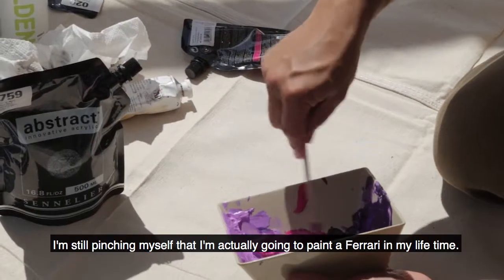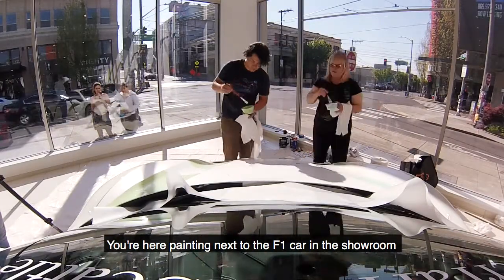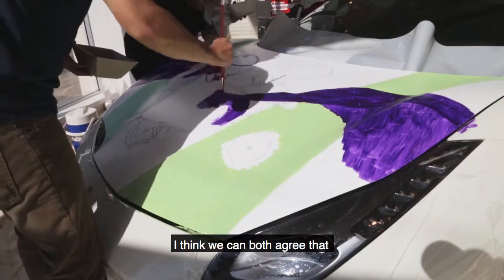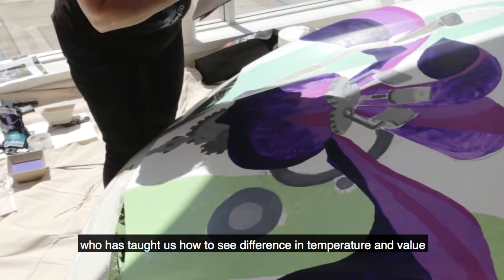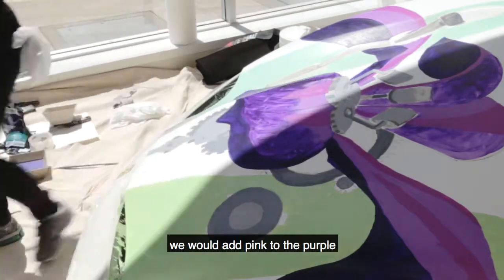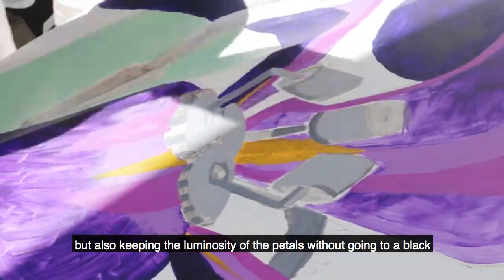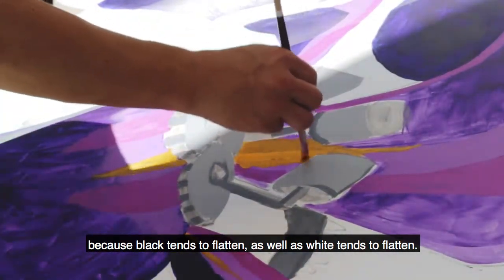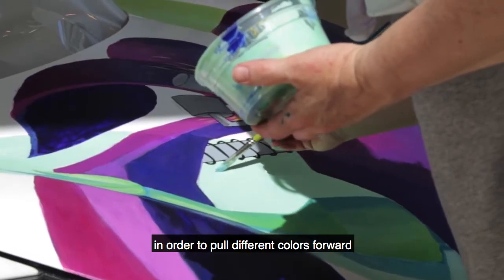Creating Opportunities for Artists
Rebecca Hartsook and David Sun, Trowbridge Atelier students, tell us how their education at Gage prepared them to step into this unique opportunity. It's just one example of how Gage helps artists to broaden their horizons and build their confidence. gageacademy.org